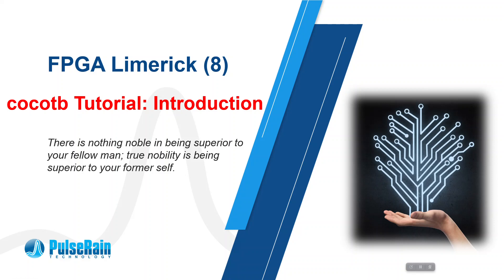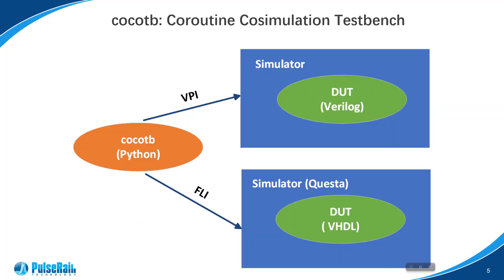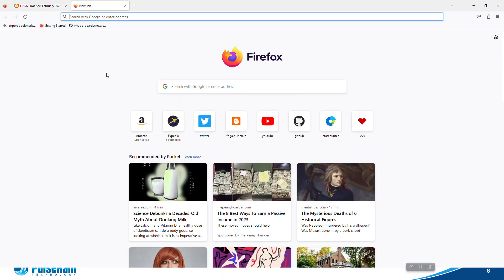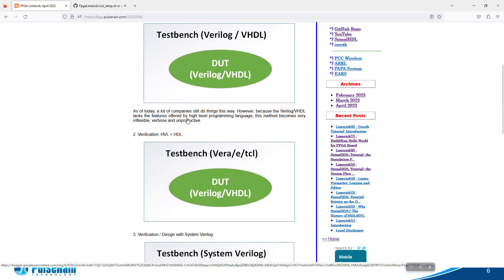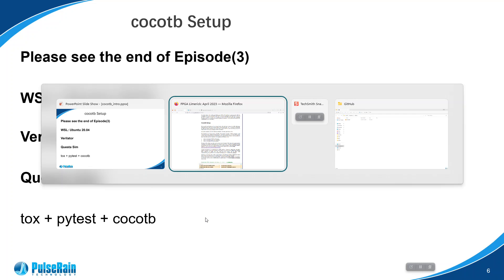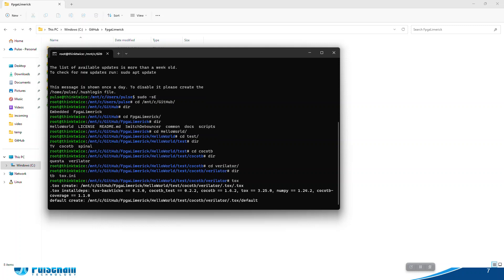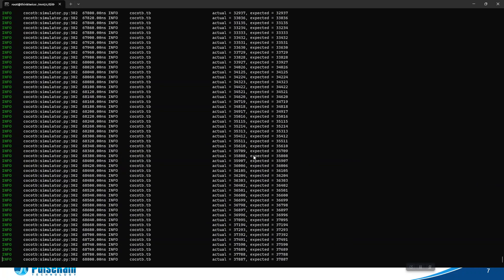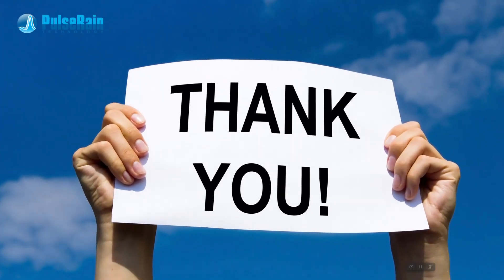FPGA Limerick(8) - Cocotb Tutorial: Introduction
*) Introduction to cocotb
*) Environment Setup